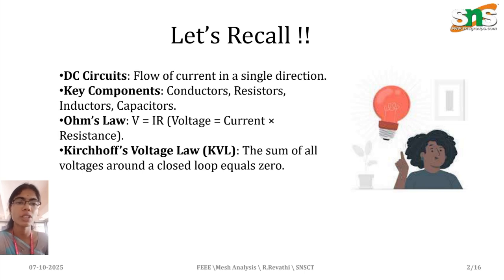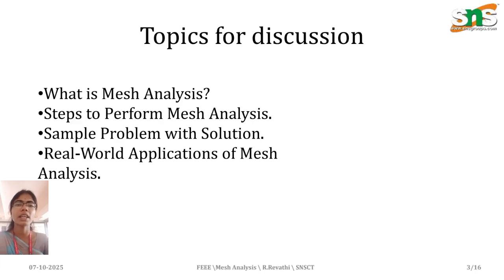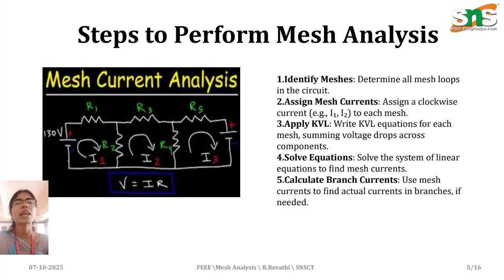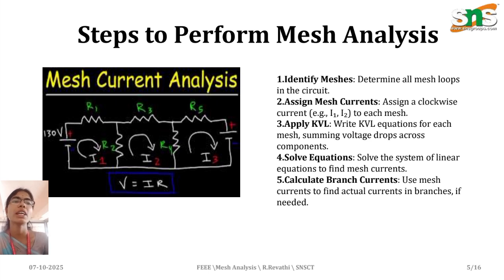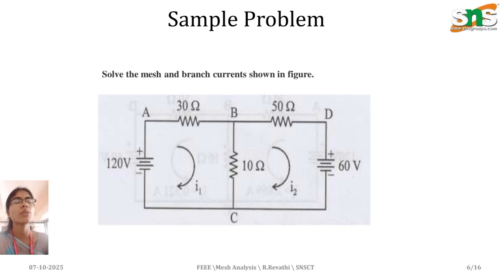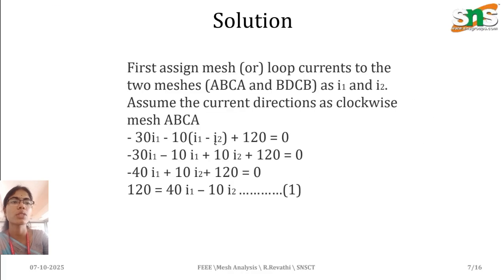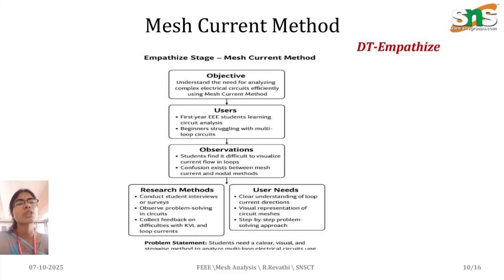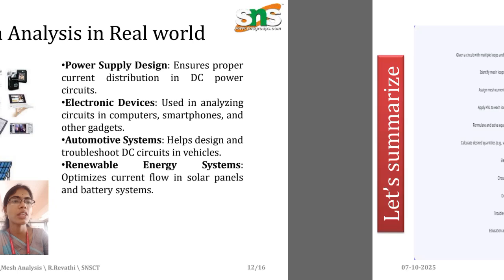Mesh Analysis | FEEE | SNS Institutions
Welcome to our comprehensive and easy-to-follow session on Mesh Analysis — a powerful method used to analyze complex electrical circuits systematically! ⚡

In this video, we’ll dive deep into the concept, steps, and applications of Mesh (or Loop) Analysis, which is based on Kirchhoff’s Voltage Law (KVL). This topic is a must-learn for all students of Electrical and Electronics Engineering, as it simplifies circuit solving and builds a strong foundation for advanced network theorems.